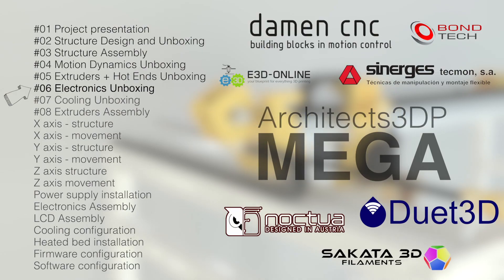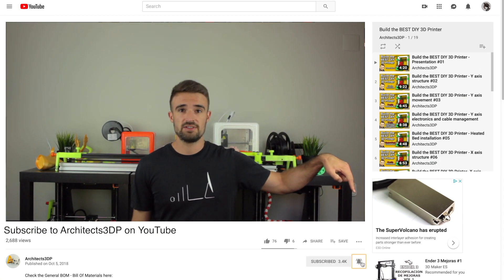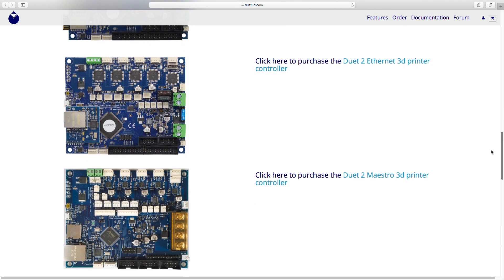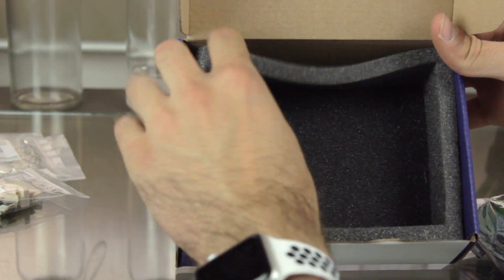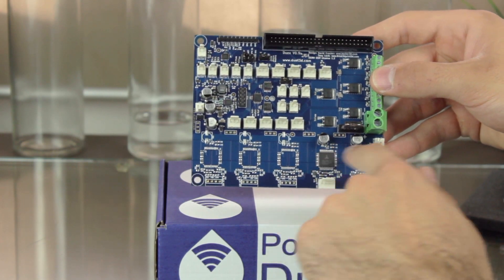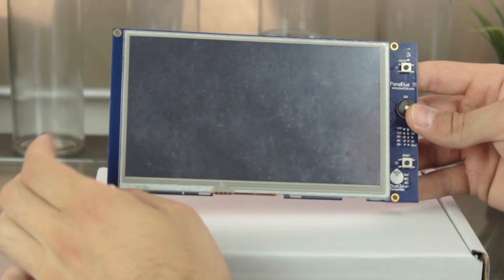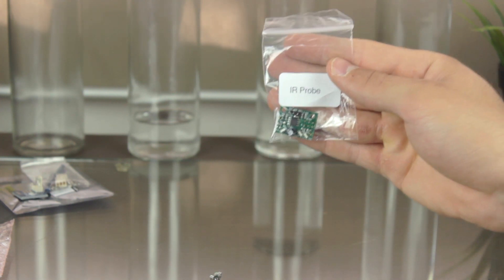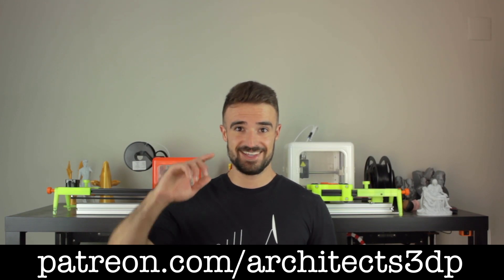Architects3DP MEGA - Electronics unboxing - Duet3D #06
In the sixth episode, I am going to unbox the electronics of the Architects3DP MEGA. Part of them are going to be mounted on the extruders, such as the laser filament sensors and the IR Probe for the auto bed leveling, and others are going to control the Architects3DP MEGA itself, such as the Duet 2 Wifi, the Duex2 and the 7 inches touch screen.

All the components have been provided by Duet3D as an oficial sponsor of the build.

YOU CAN CHECK OUT THE BILL OF MATERIALS WITH THE LINKS TO EACH COMPONENT USED IN THIS VIDEO HERE:

-X axis - structure
-X axis - movement
-Electronics Assembly
-LCD Assembly
-Cooling configuration
-Heated bed installation
-Firmware configuration
-Software configuration

M4730X - Architects3DP